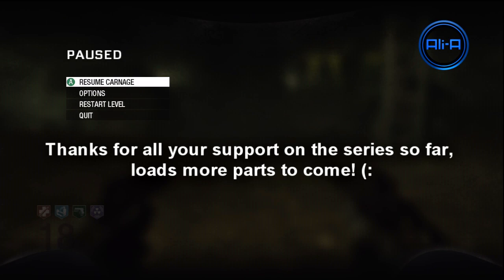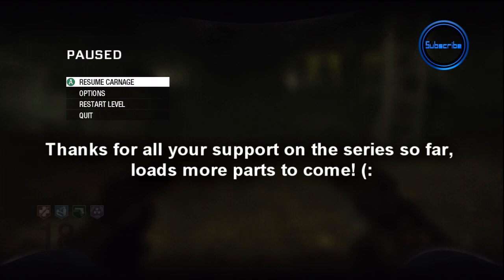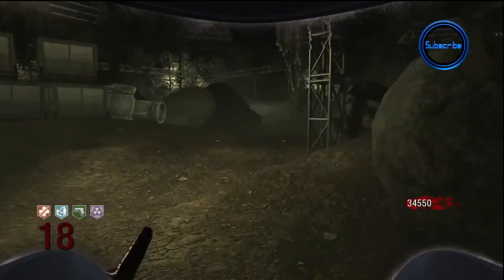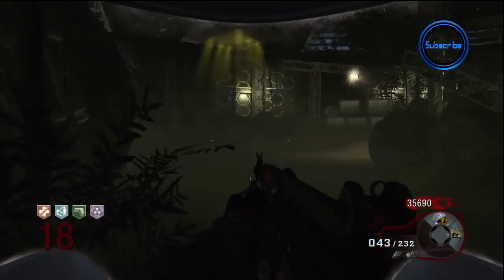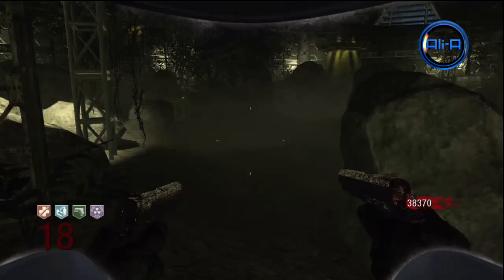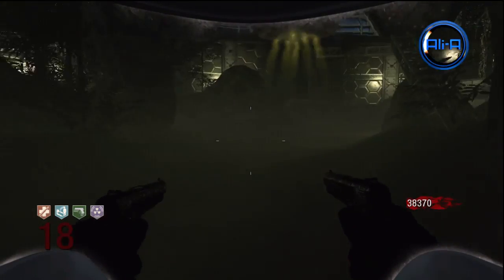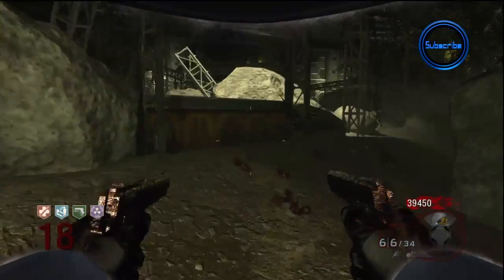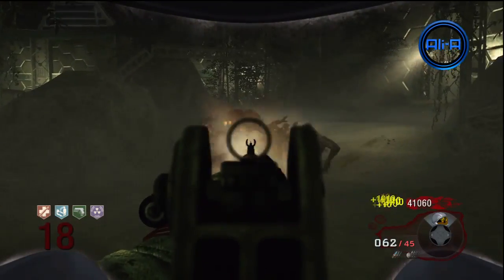Black Ops MOON Gameplay! Strategy Guide LIVE! - Rezurrection Zombies - Part 7